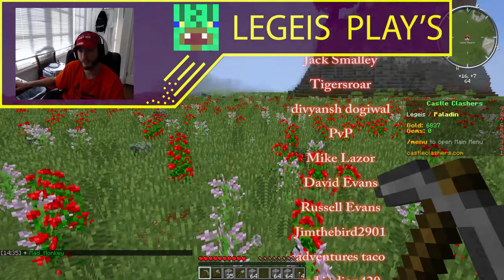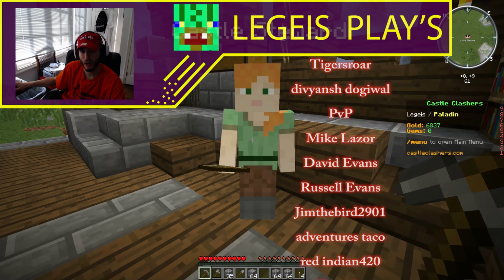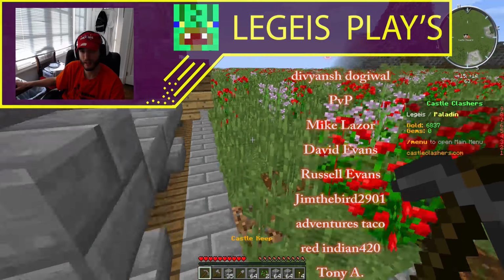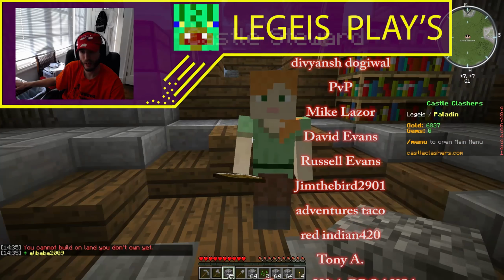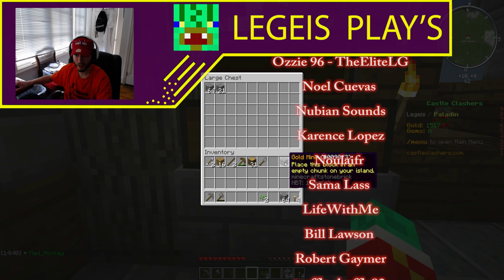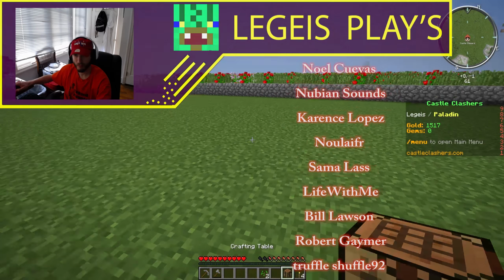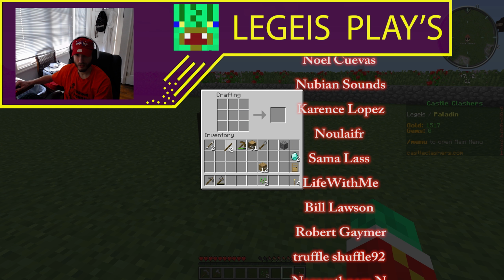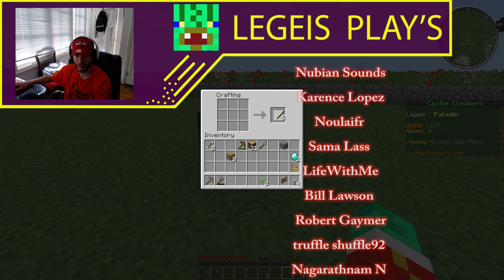Channel Update ~ I Love All of You and FaceCam!!! December 2016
Channel Update December 2016.
I get a verification letter from Google to confirm my address for adsense with instructions for adding payment information, I have a face cam now, and you all are so great!!!